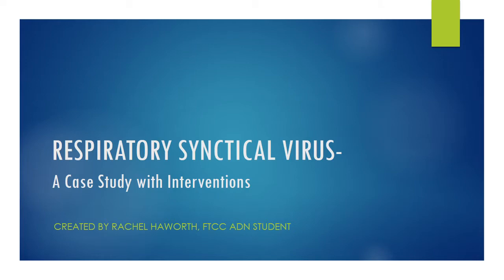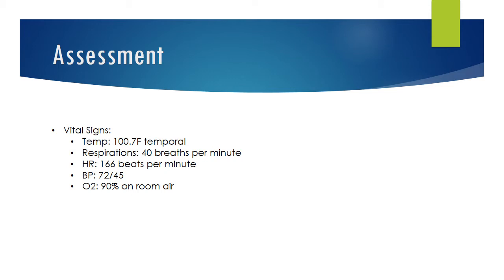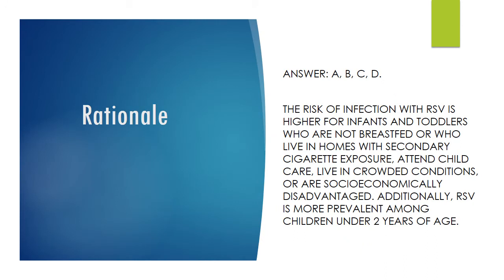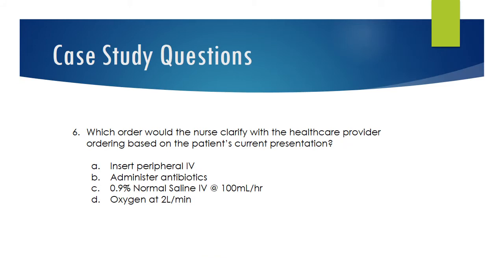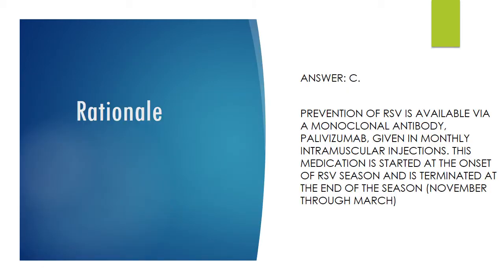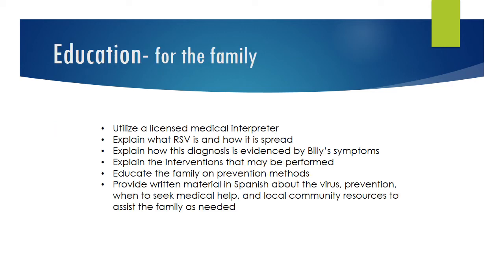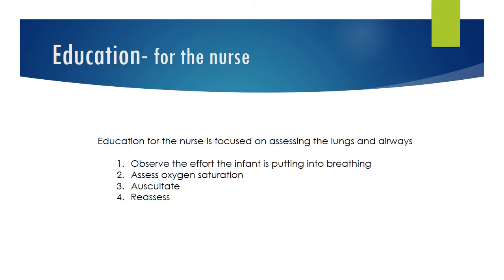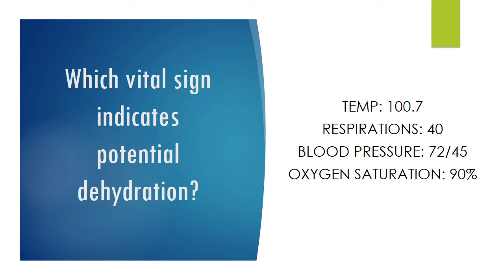Capstone Project- RSV